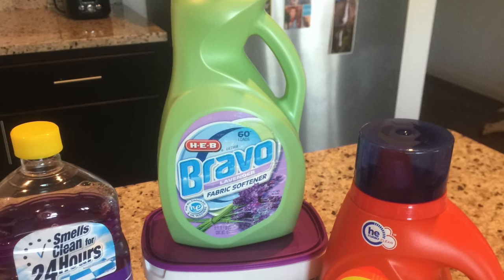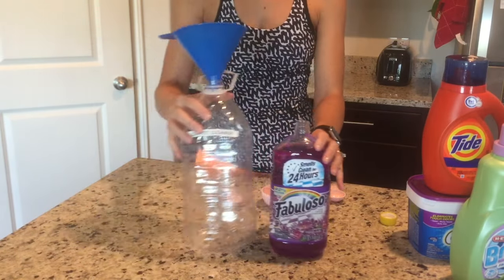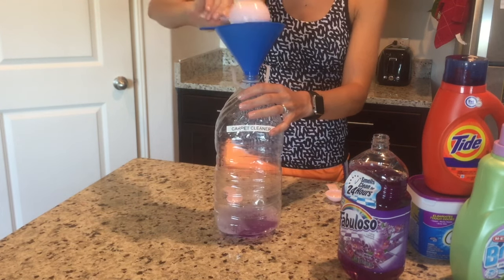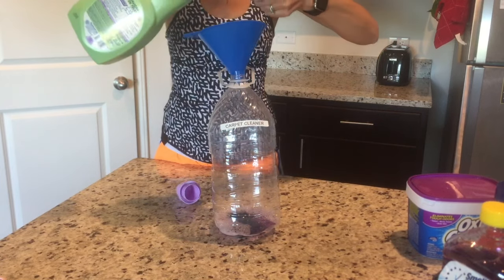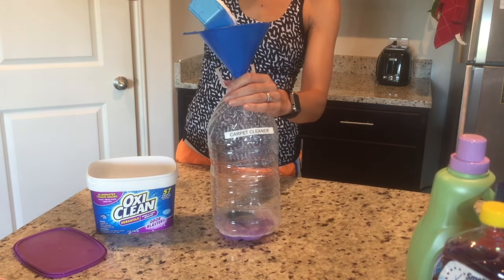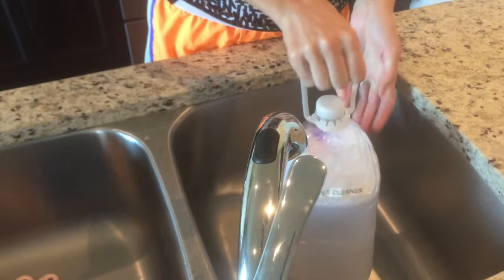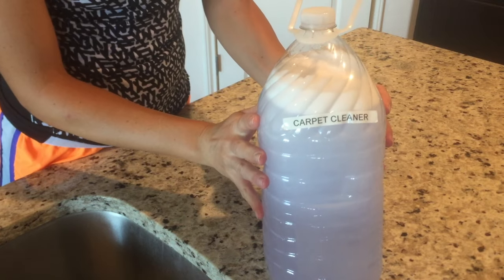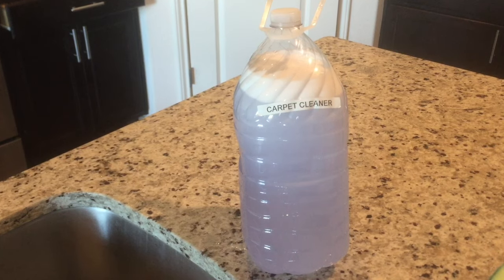Deep Clean Carpet Cleaner Formula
Here is my Recipe for Deep Clean Carpet Cleaning Solution. This works great for pet odors and stains. I add about 2.5 Oz of this solution to a gallon of hot water in the reservoir of my Bissell Carpet Cleaner.

Here is the recipe:
1/2 Cup Fabuloso
2 Tbs Liquid Laundry Detergent
1/2 Tbs Fabric Softener
1 Scoop OxyClean

View my blog post here!